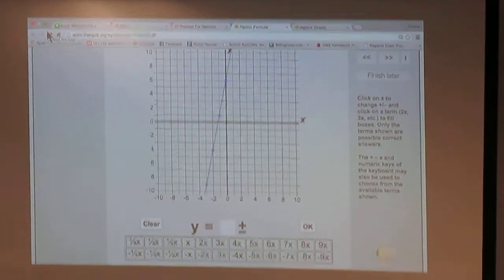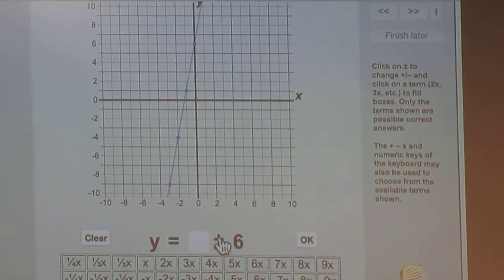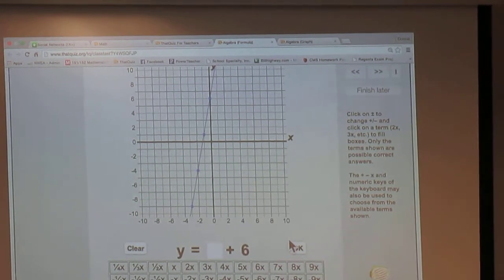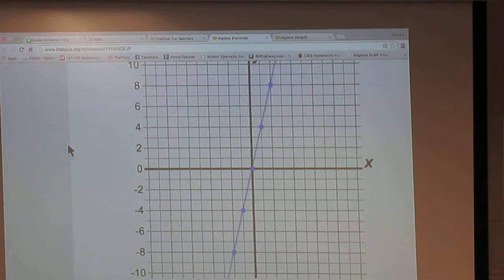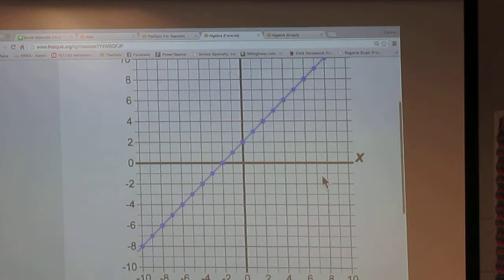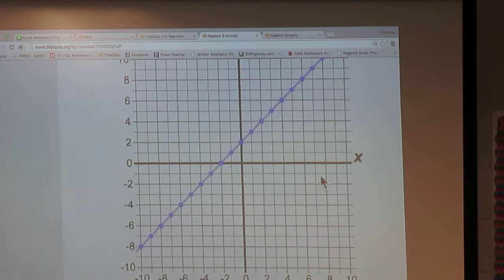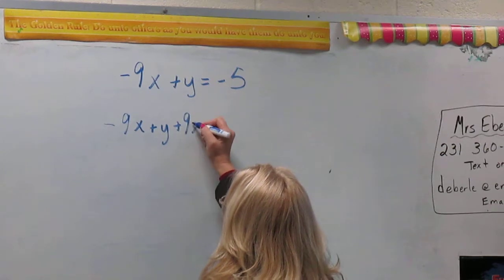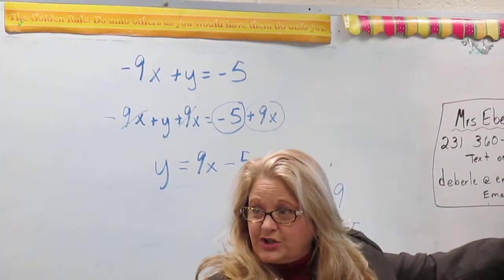Slope Intercept Form